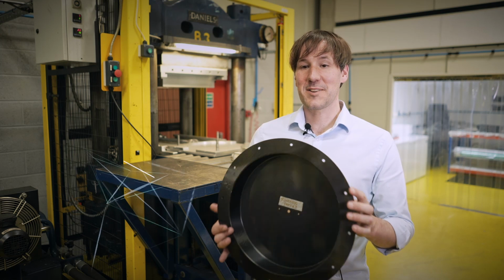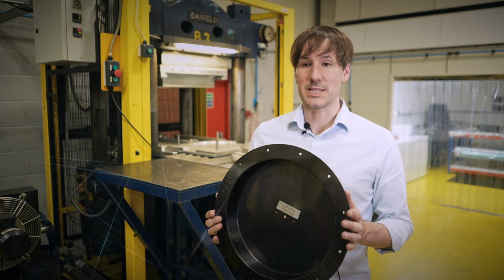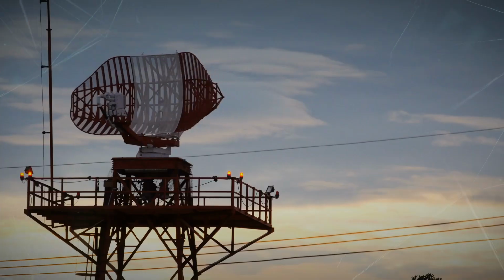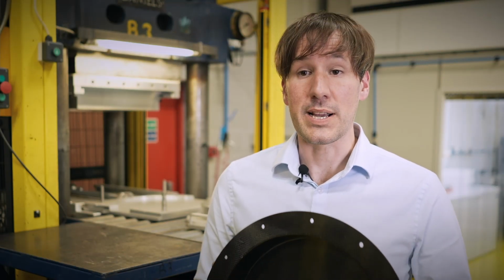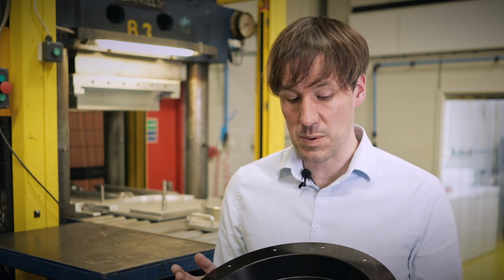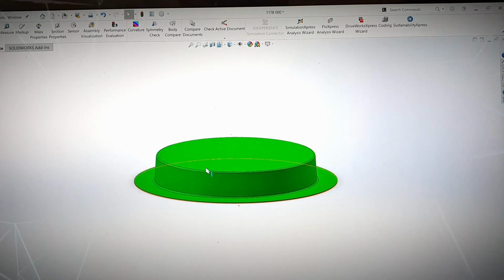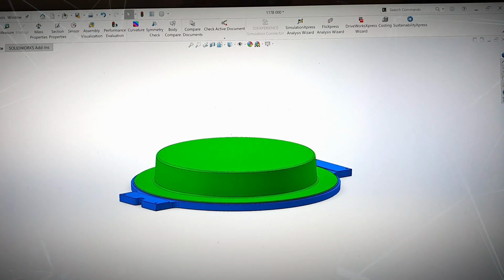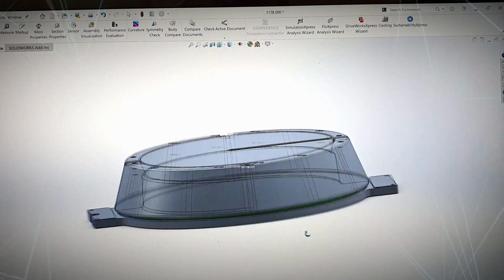Composite Aerospace Antennas from TCS - NATEP Innovation Showcase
Dr Mike Sloan, Director of Technical Composite Systems (TCS) demonstrates the end result of an 18 month R&D programme by TCS. The goal for the aerospace industry is to be able to make smaller, lighter aerospace antennas.